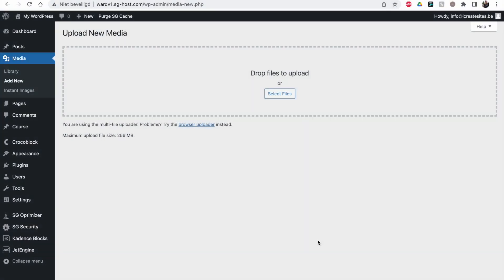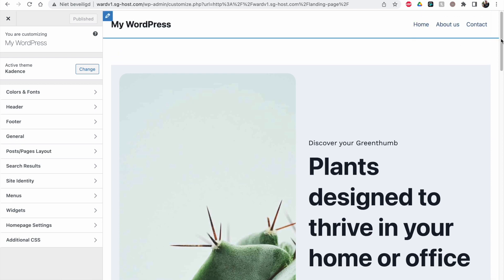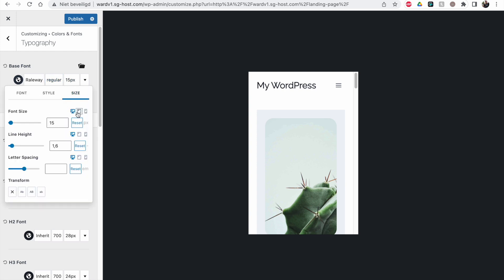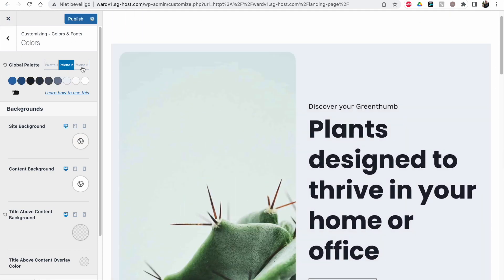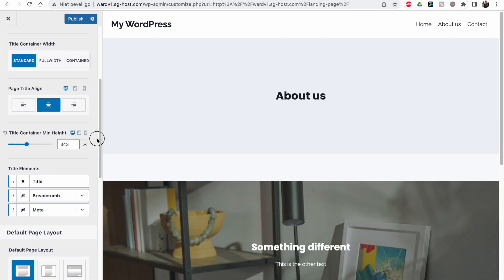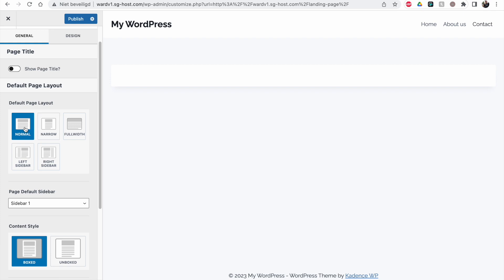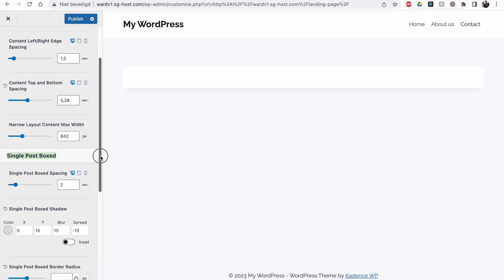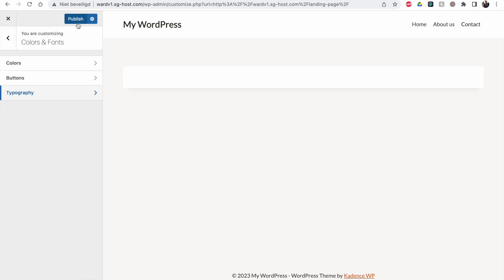Setting up the Kadence Theme for WordPress the correct way! 🔥 Boost your productivity!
Hi everyone! Today, I'm going to show you how to set up the Kadence theme for WordPress the right way. If you do it this way, you'll be able to speed up your workflow and increase your productivity immensely! So let's get started!

Chapters:
0:00 Intro
1:40 Customizer
2:21 Fonts
6:04 Colors
7:14 Buttons
9:04 Page settings
12:50 General lay-out
15:20 Overview